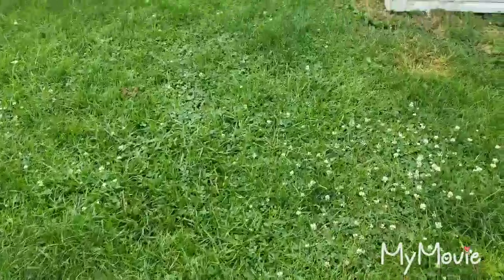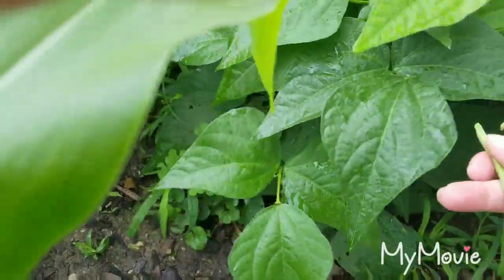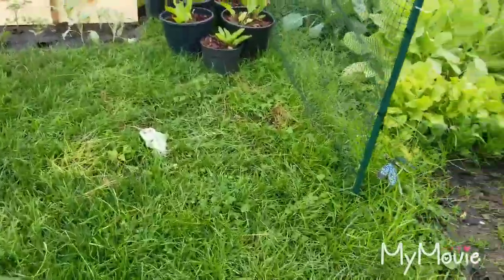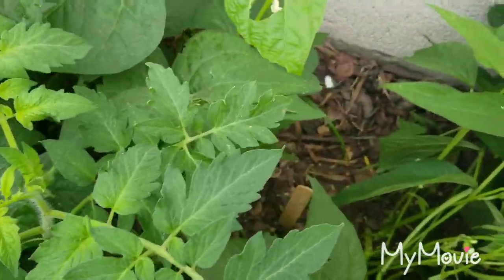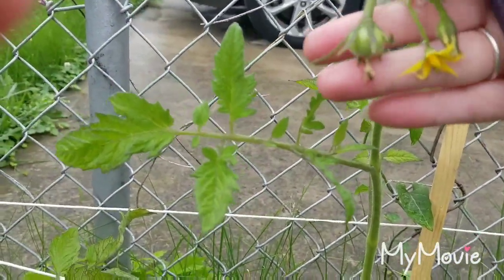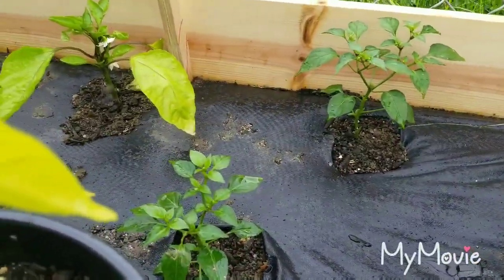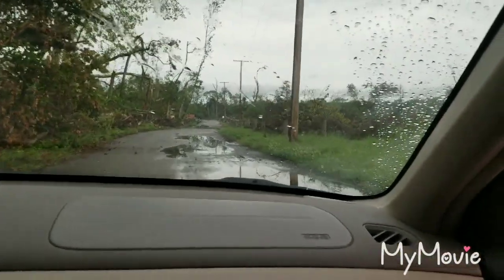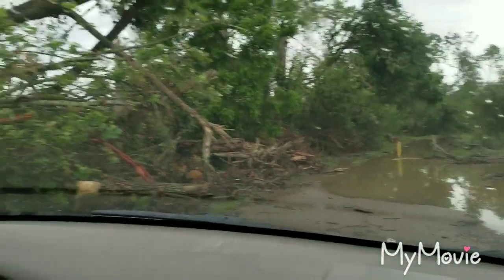Home garden tour and community garden update.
Did a short tour of our home garden and an update on our community garden that we were unable to get to due to flooding.